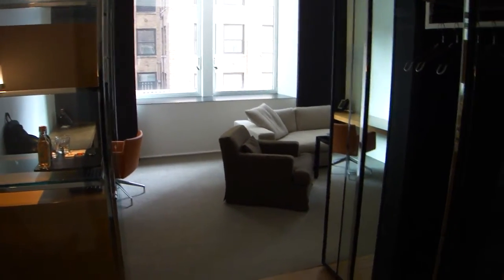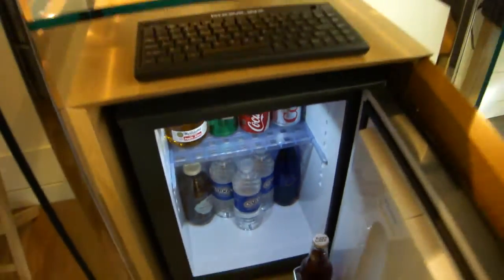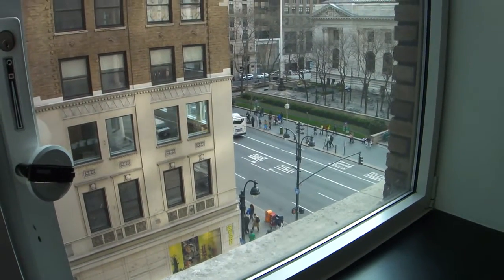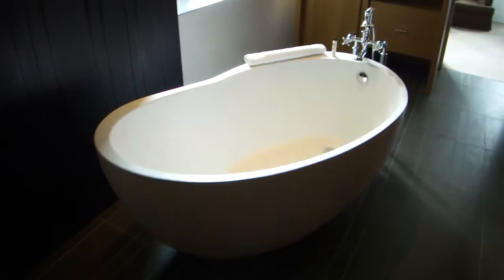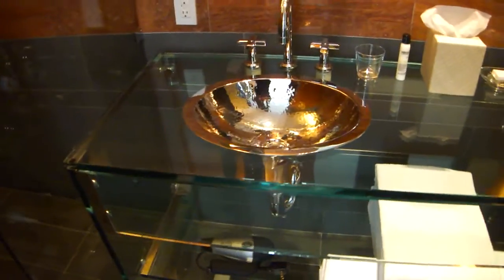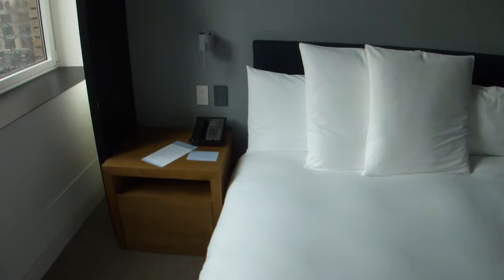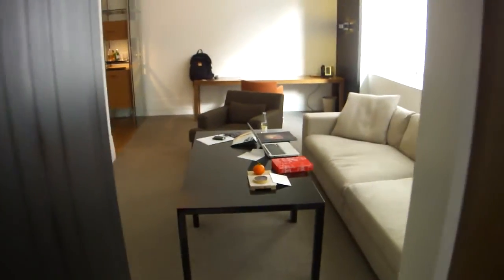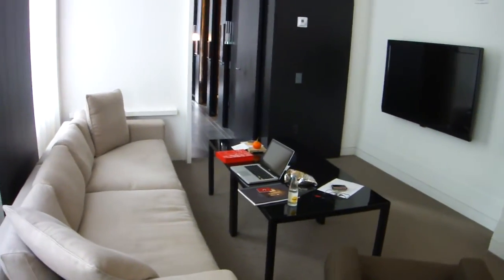Andaz by Hyatt Hotel Review Splash Suite 405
Some inside views in one of the "splash suites" in the Andaz Fifth Avenue